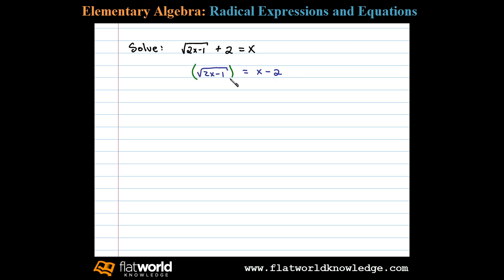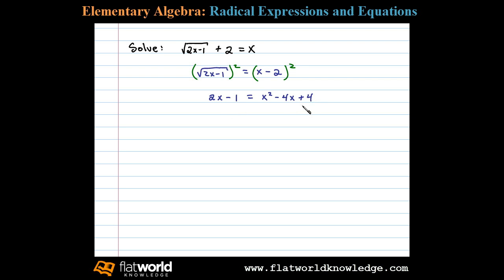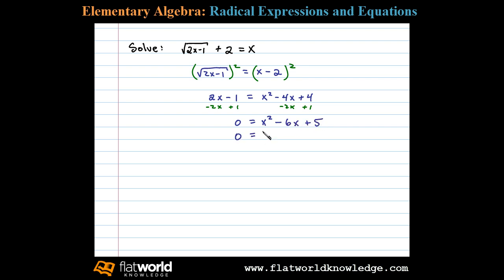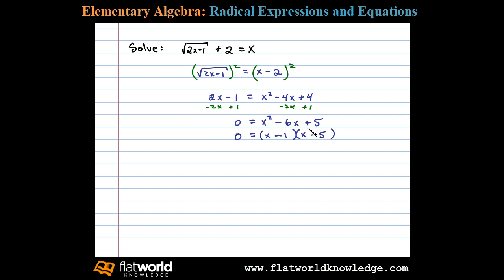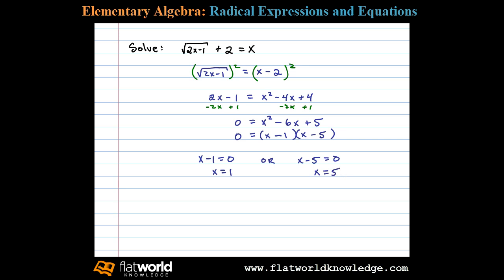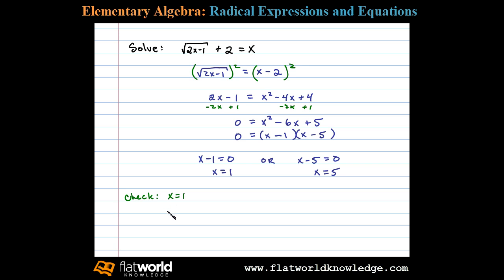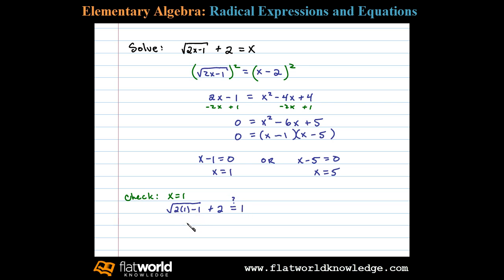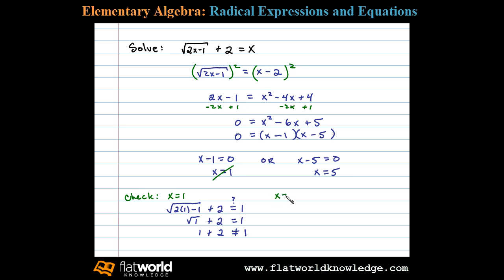Solving a Radical Equation - Algebra fwk - TryThis08-0601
Solve a radical equation involving a square root. Solving Radical Equations